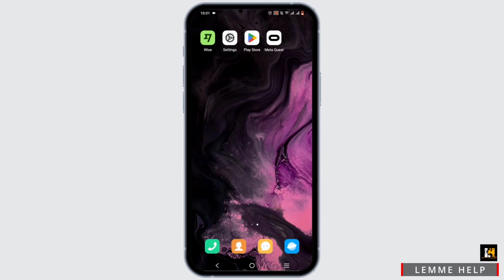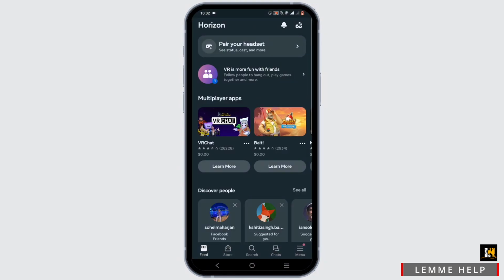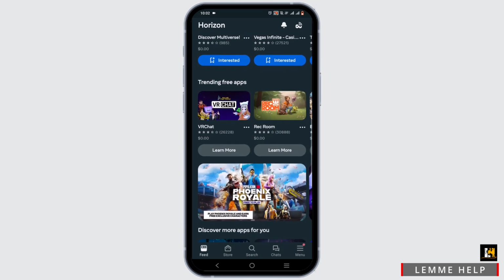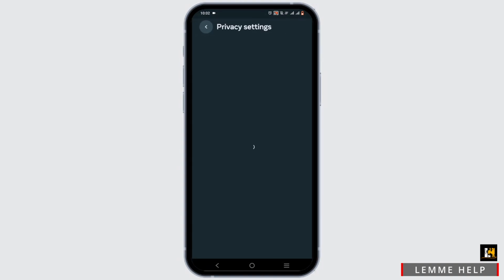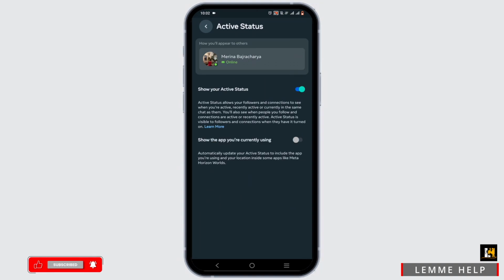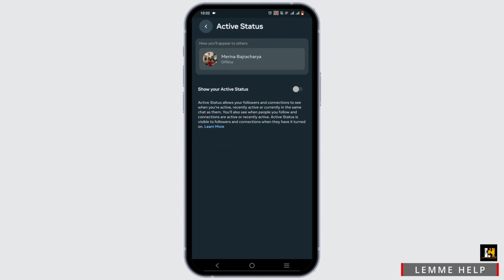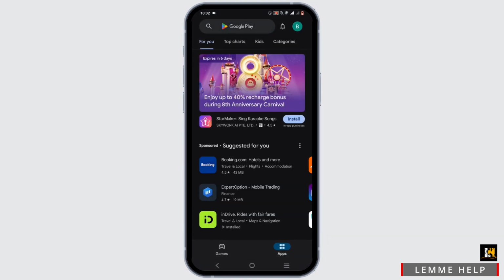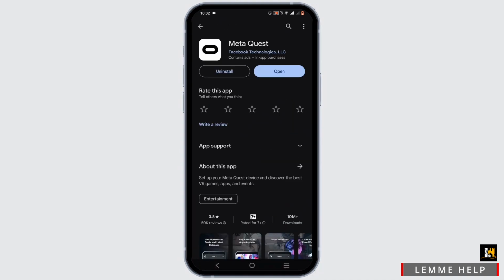How to Appear Offline on Oculus App 2024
Are you looking to appear offline on the Oculus app in 2024? This easy guide provides step-by-step instructions on how to set your status to offline on the Oculus app. Follow these straightforward steps to control your availability and privacy while using Oculus.

In this tutorial:
0:00 - Introduction
0:15 - How to Appear Offline on Oculus App in 2024 (EASY)

Learn how to effortlessly set yourself as offline on the Oculus app in 2024 with this simple guide. This video covers the entire process, ensuring you can enjoy your VR experience without being disturbed.

Manage your Oculus app status with ease by following this guide!